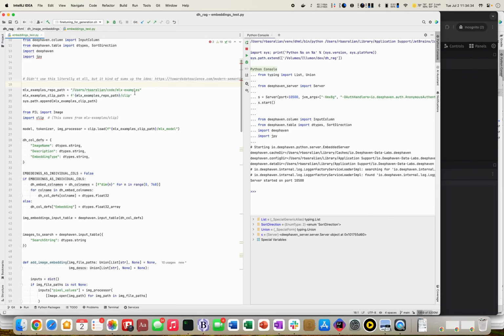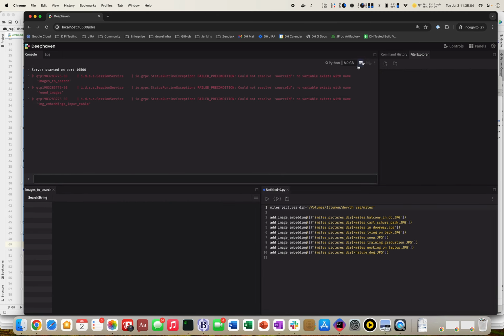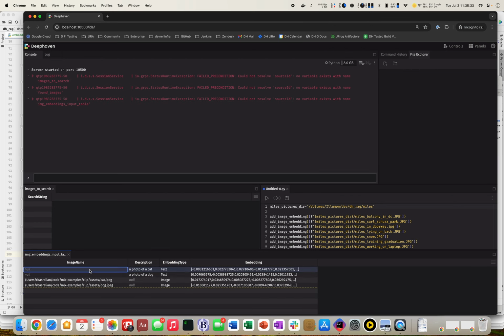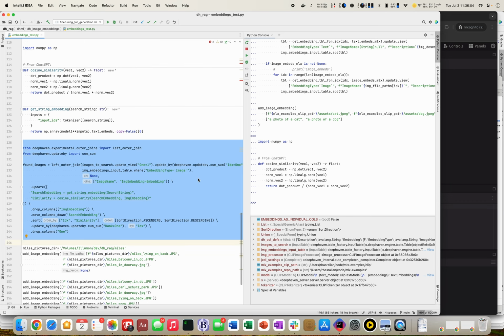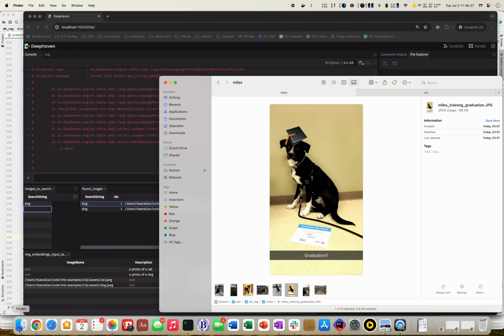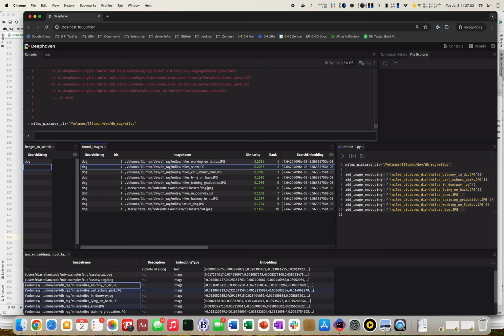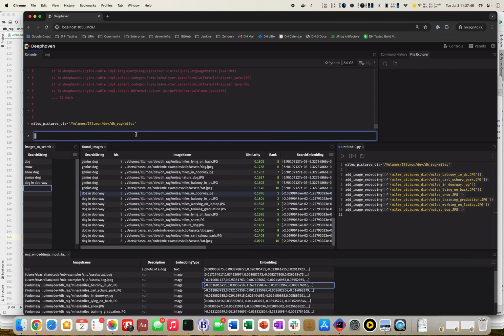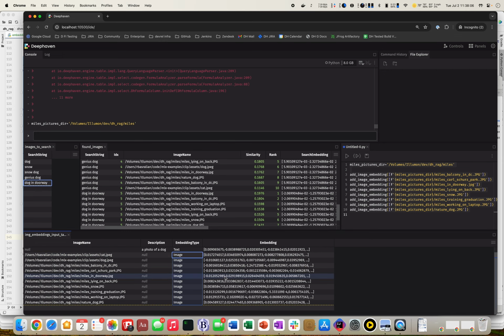Create your own dynamic AI search engine using Deephaven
Imagine you have a photo library and want to find pictures easily using descriptions. This video shows how Deephaven can help!

Here is the magic:
1. Compute AI embeddings for images and search phrases.
2. Use a similarity function to compare search phrases and images.
3. Use Deephaven's real-time ability to dynamically update the search as new data is added.